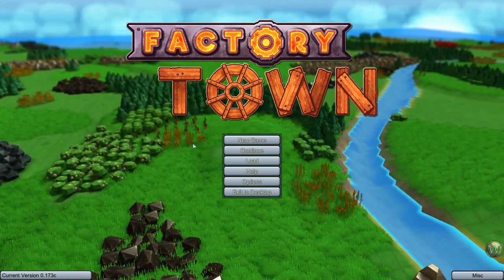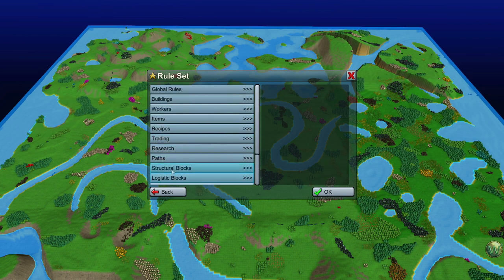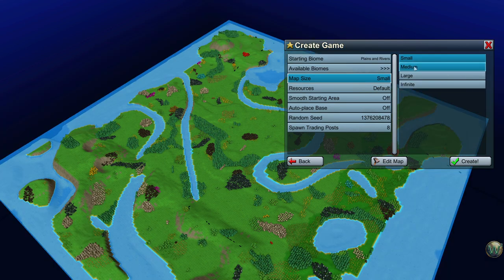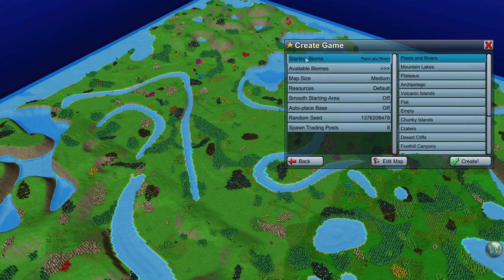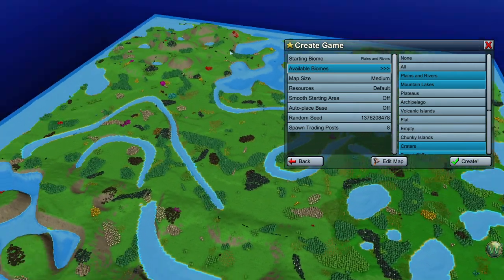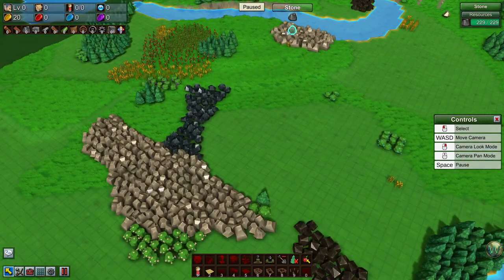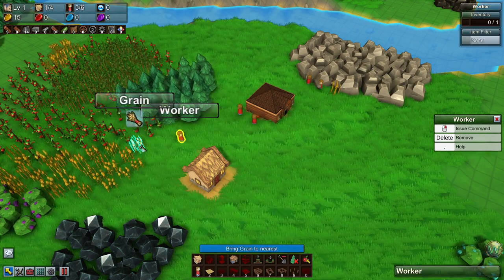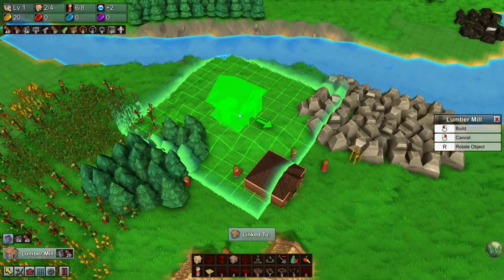Factory Town Custom Map, Episode 1: Setting Up and Getting Started - Let's Play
In this episode of Factory Town, I start a new game, selecting a Custom Map using the Default Settings and then do some of the initial Factory Town tasks - manual collection of resources, making Planks, making Paper, and doing the first Research.